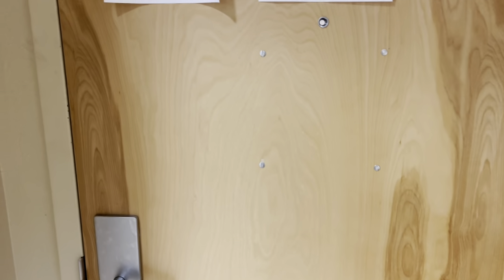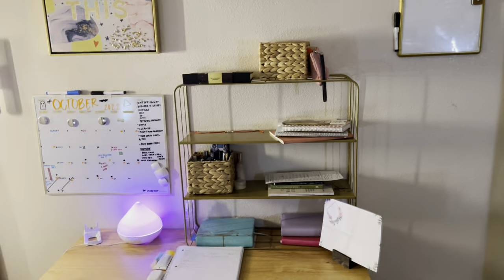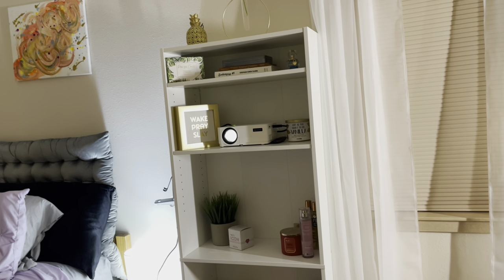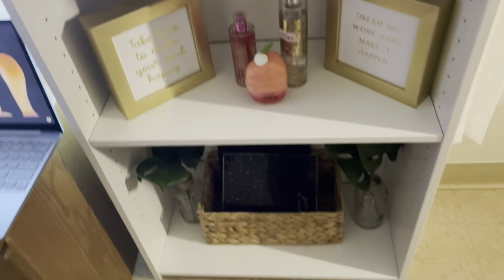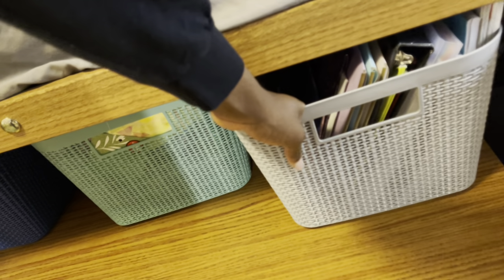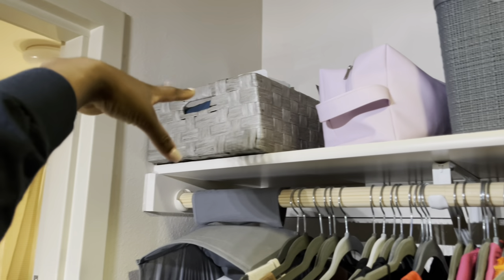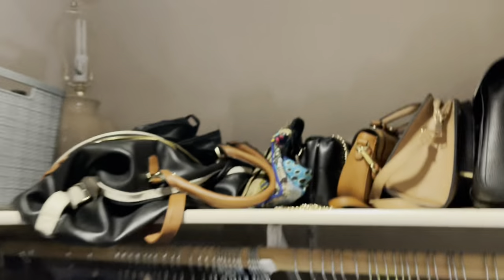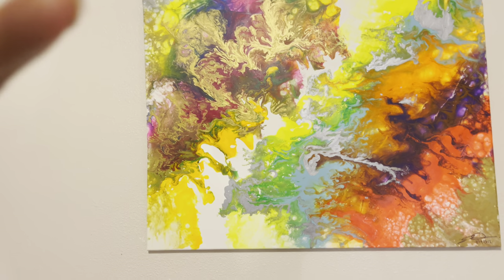ROOM TOUR| DECOR | Army barracks fort bliss